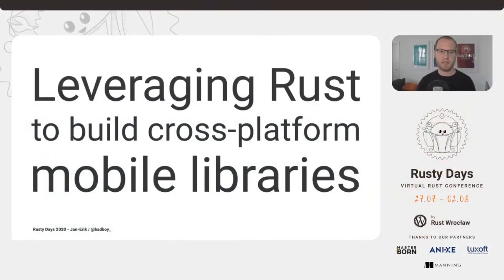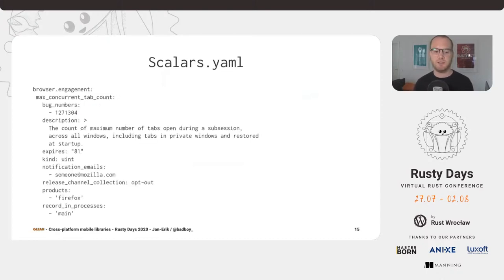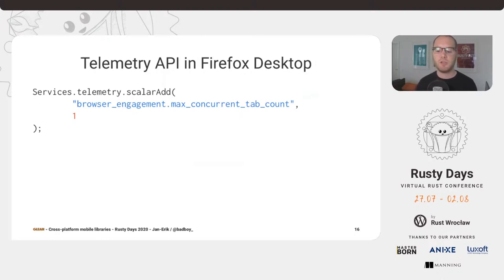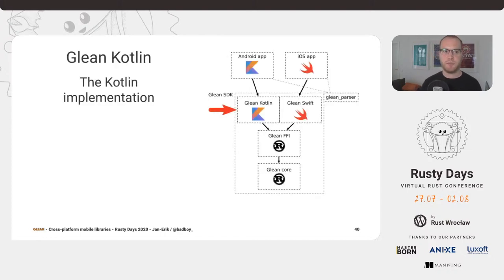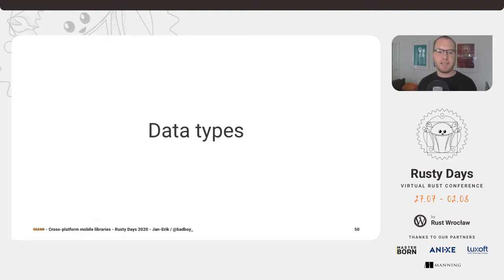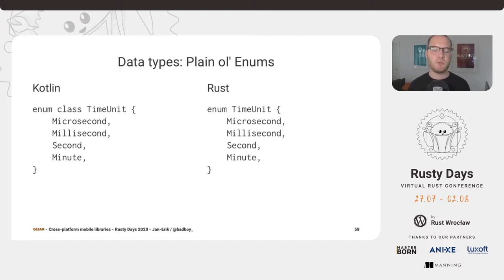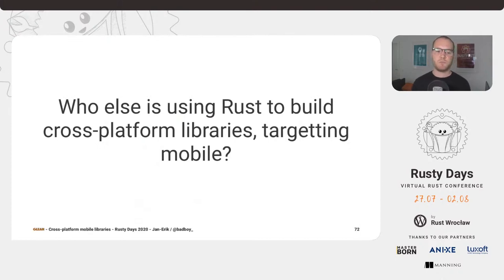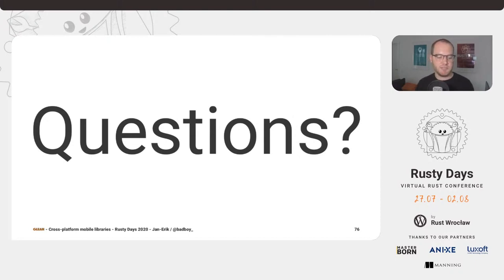Rusty Days 2020 - Jan-Erik Rediger: Leveraging Rust to build cross-platform mobile libraries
At Mozilla, Firefox is not the only product we ship. Many others — including a variety of smartphone applications, and certainly not just web browsers — are built by various teams across the organization. These applications are composed of a multitude of libraries which, when possible, are reused across platforms.

In the past year we used Rust to rebuild one of these libraries: the library powering the telemetry in our mobile applications is now integrated into Android and iOS applications and will soon be powering our Desktop platforms as well.

This talk will showcase how this small team managed to create a cross-platform Rust library, and ship it to a bunch of platforms all at once.